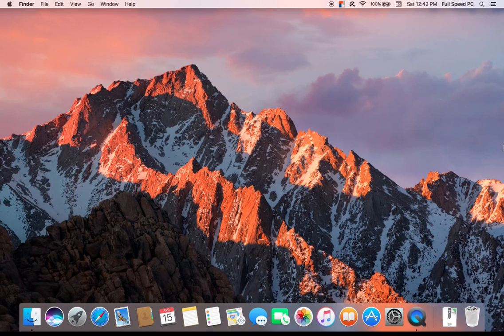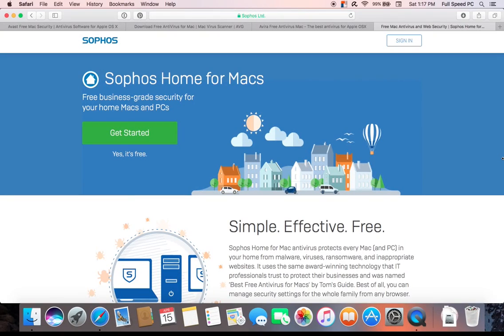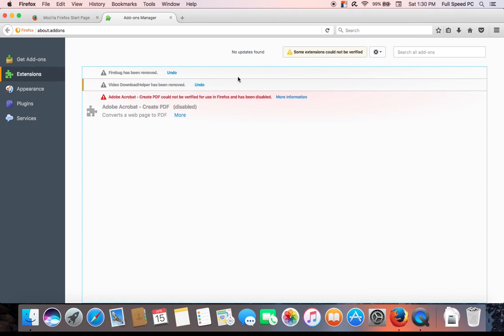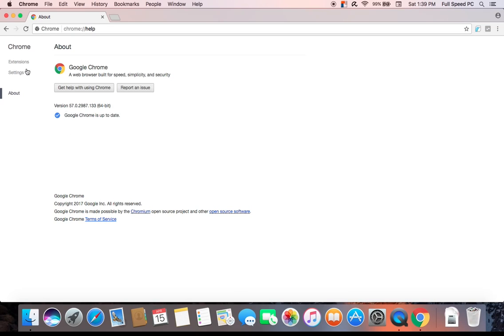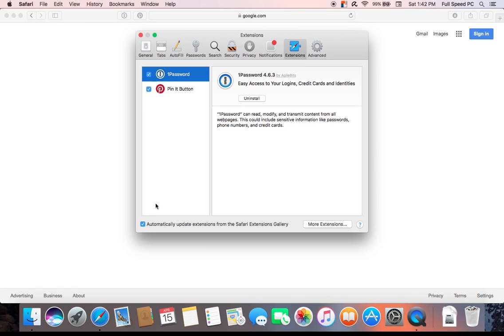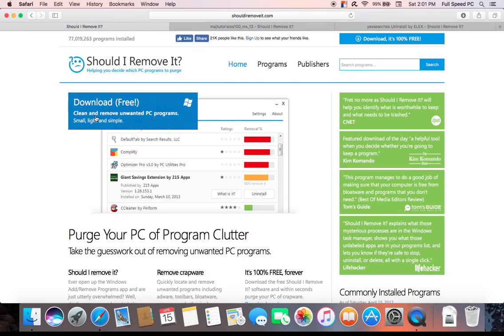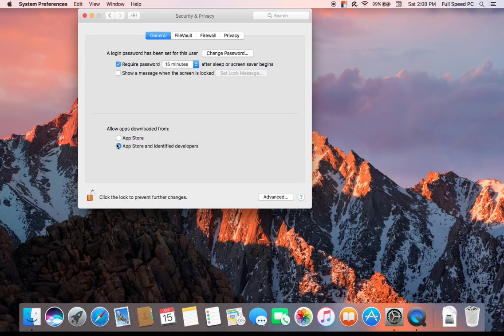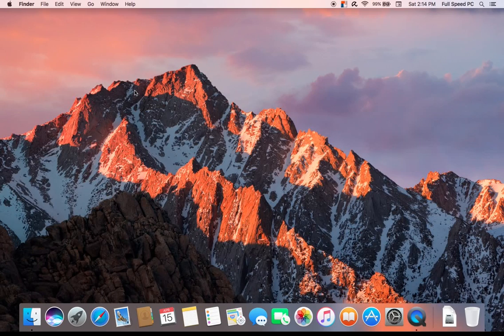How To Remove A Mac Computer Virus, Malware, Spyware, Maintenance, And Cleaning 2017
This Mac tutorial shows how to remove viruses, malware, spyware, adware, and basic Mac maintenance and cleaning 2017

Steps:

1. (Time Stamp 0:32) - Verify and Repair Disk Errors, Verify and Repair Disk Permissions

4. (Time Stamp 3:44) - Free Antivirus options - virus scan and removal.

5. (Time Stamp 5:41 ) Web Browser Clean, Security Check, & Optimization
a) Mozilla Firefox (Time Stamp 5:41) Paste the following link into Firefox to update plugins
b) Google Chrome (Time Stamp 10:14)
c) Safari (Time Stamp 13:19)

7. (Time Stamp 18:59) Apple Updates

8. (Time Stamp 19:31) Login Items Audit

9. (Time Stamp 20:39) Security Settings Check - Including FileVault & Firewall

NOTE: Remember to restart/reboot the computer after completing all steps.

BACK-UP OPTIONS: